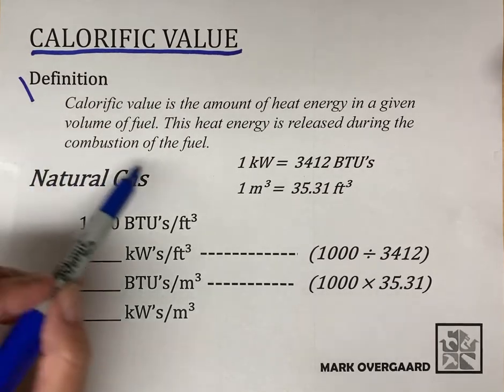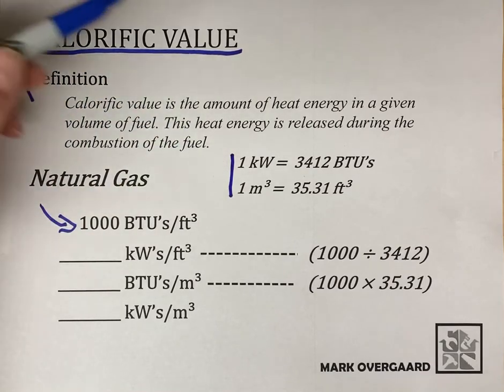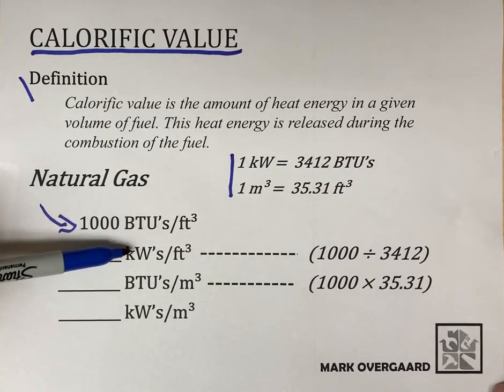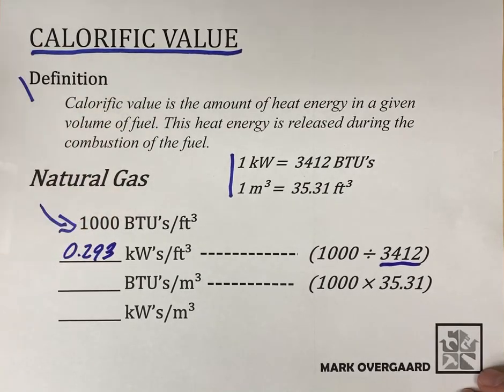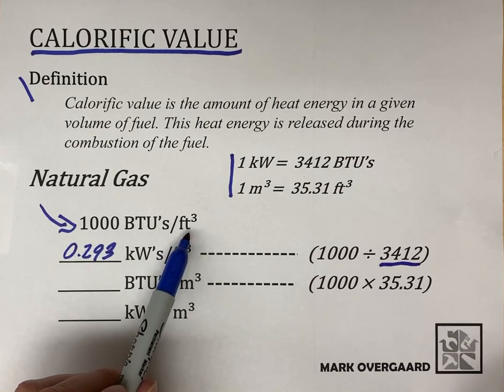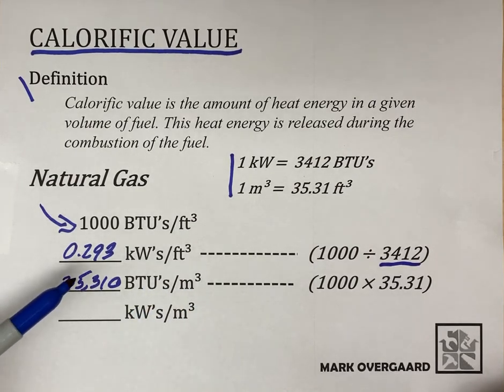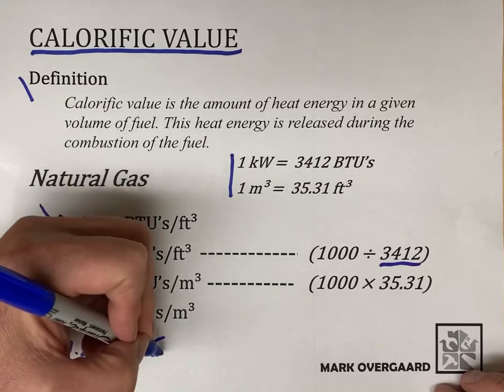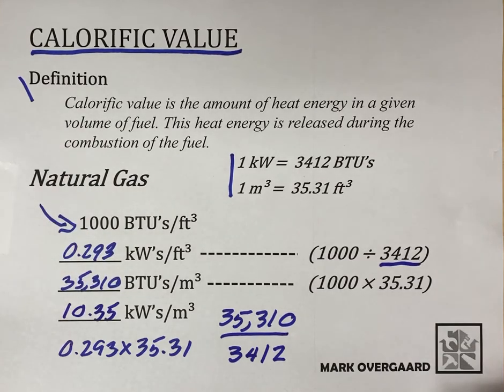Calorific Value - Natural Gas